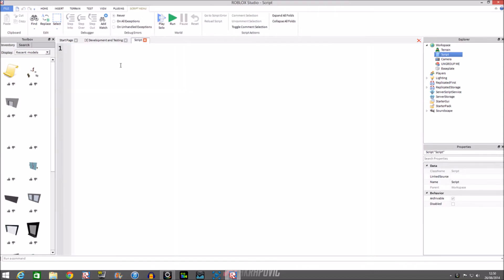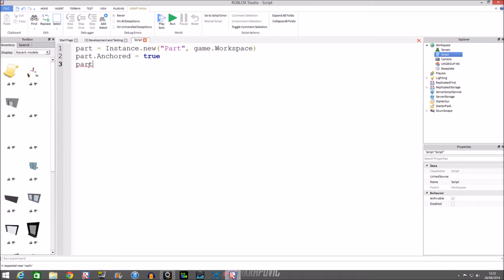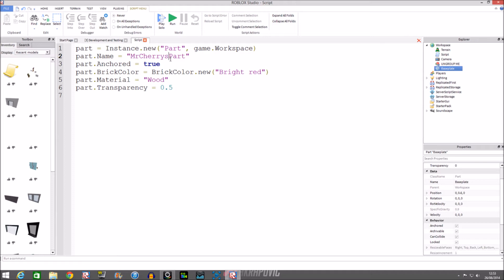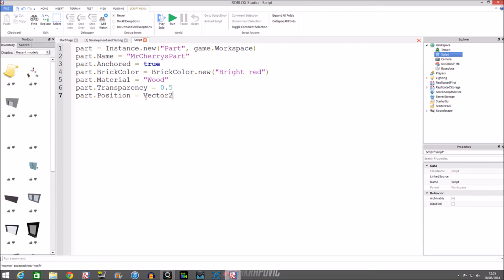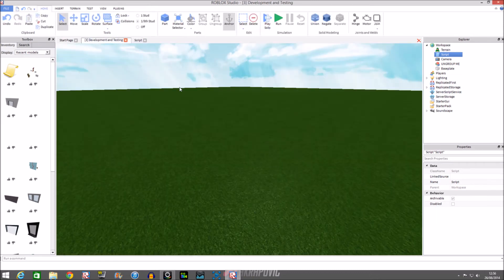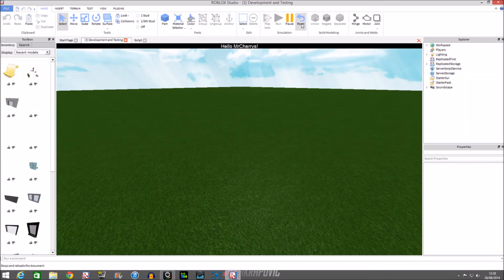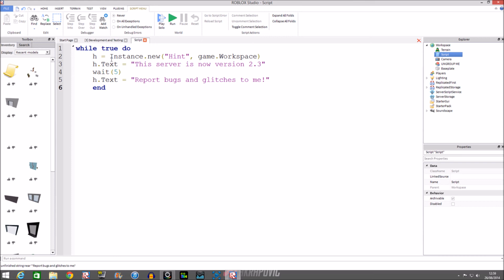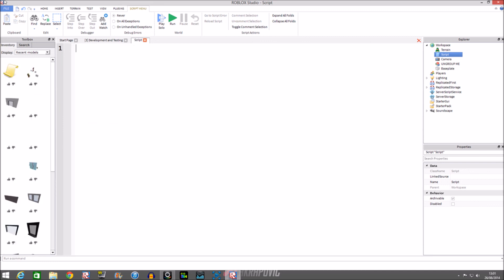Roblox Scripting Tutorial #4 - Instances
This is pretty easy and simple to do Instances. :P Try it out, see what you think? :)